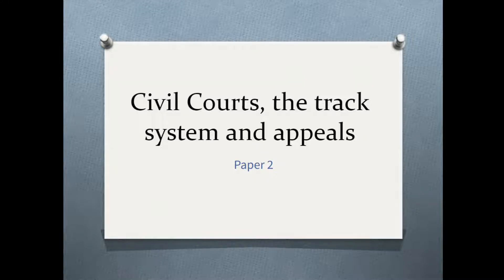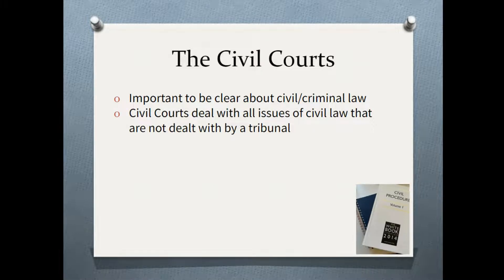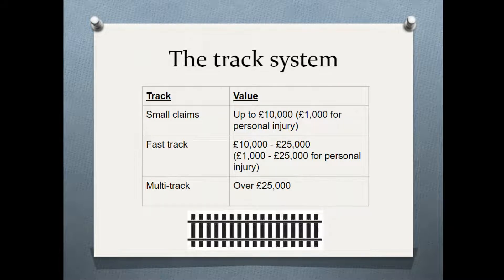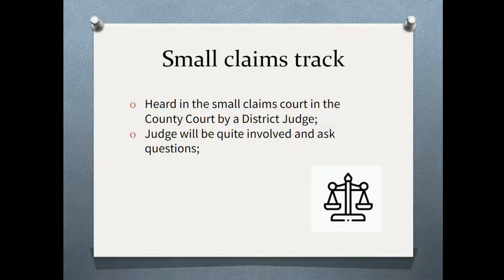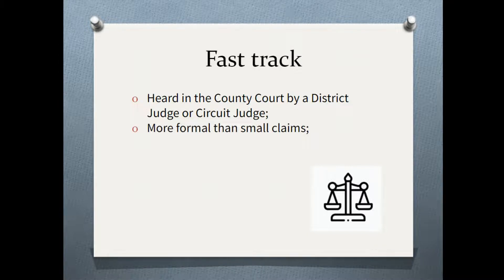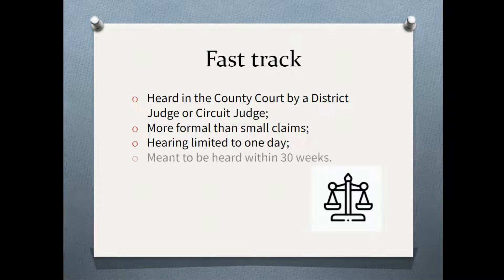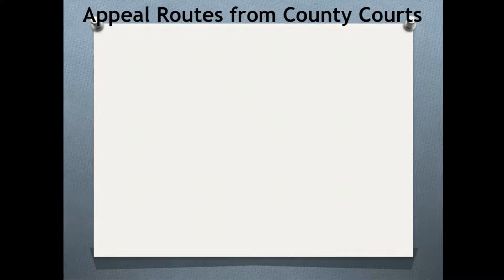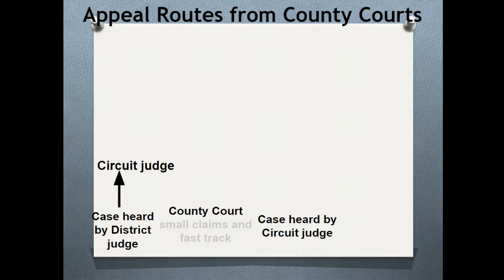Paper 2 Civil Courts